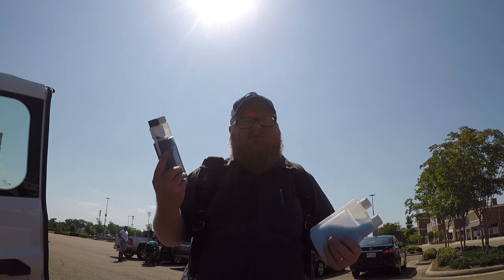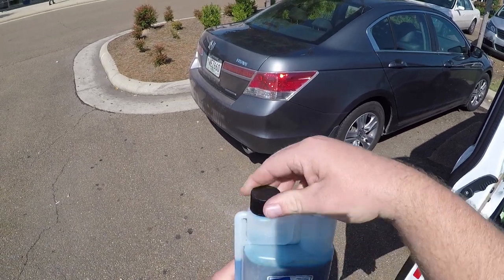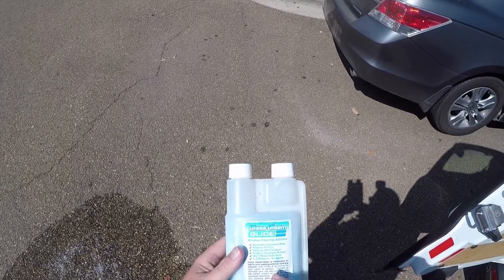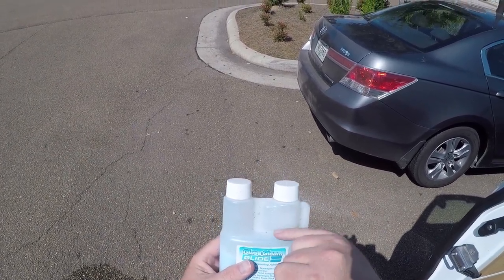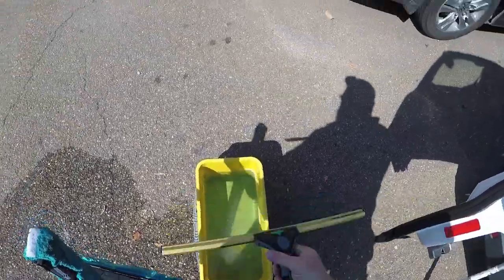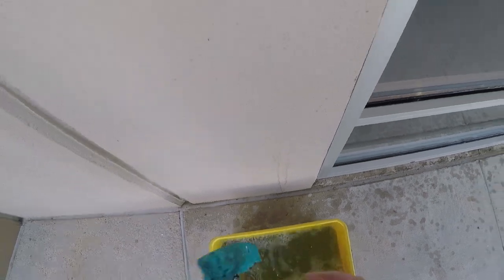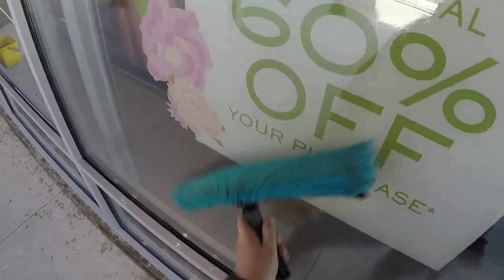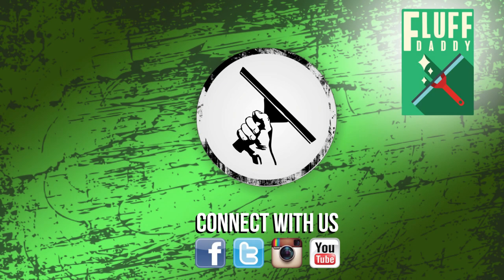Best Window Cleaning Solution GG4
Fluff Daddy is checking out Glass Gleam 4 today! Come along and check it out!